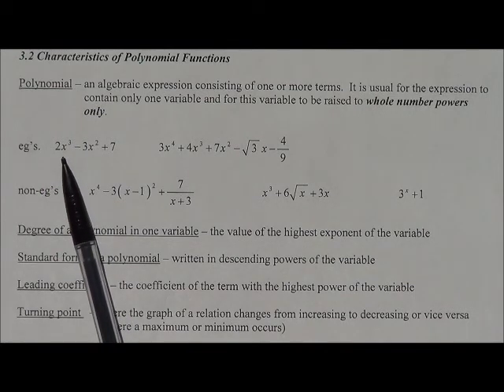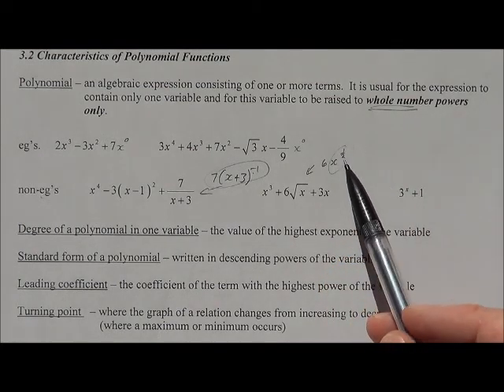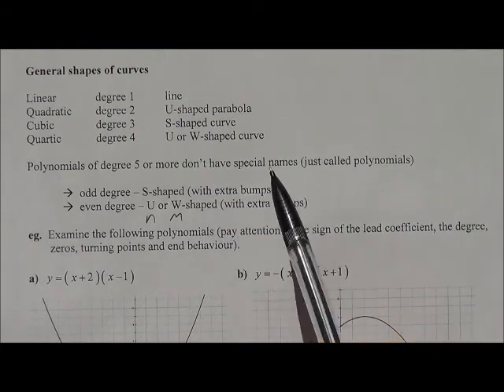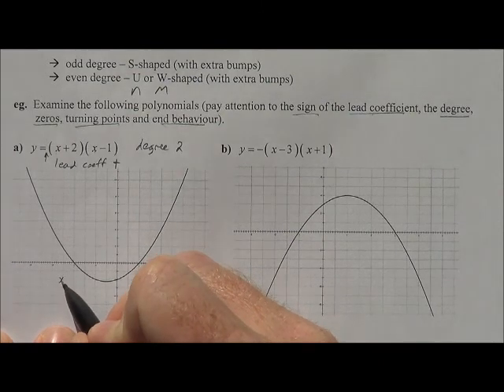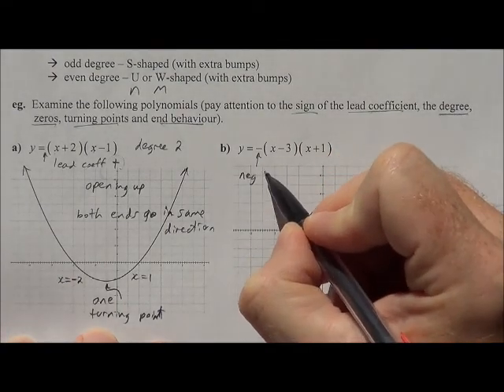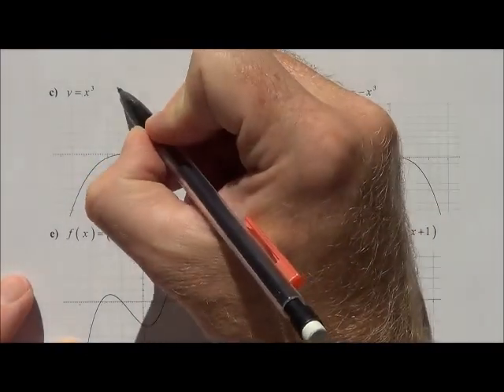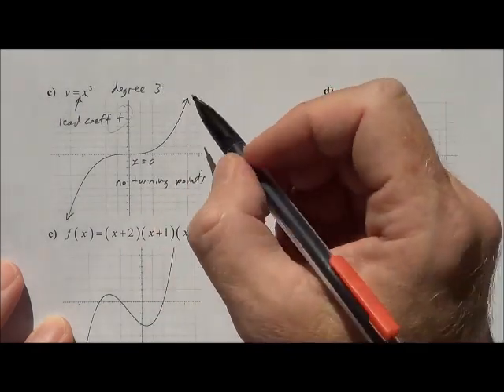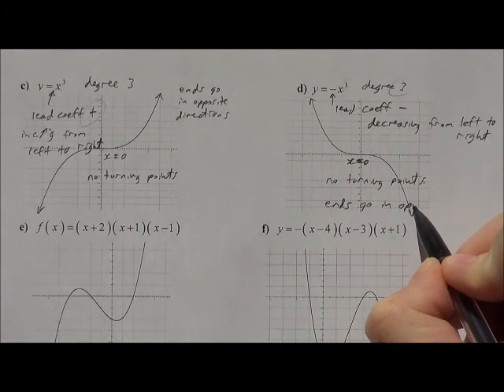MHF 4U lesson 3.2 part 1